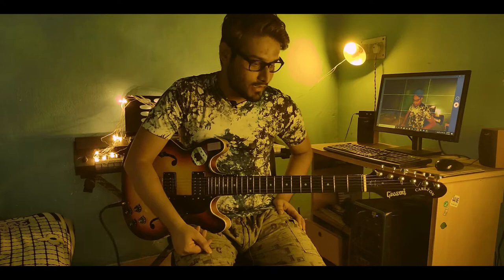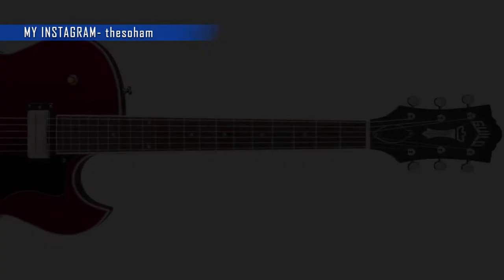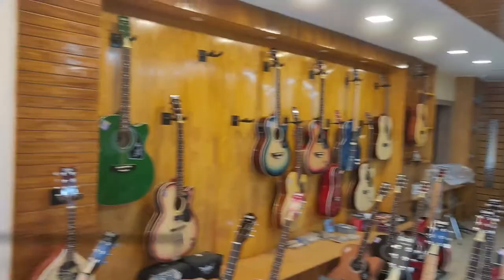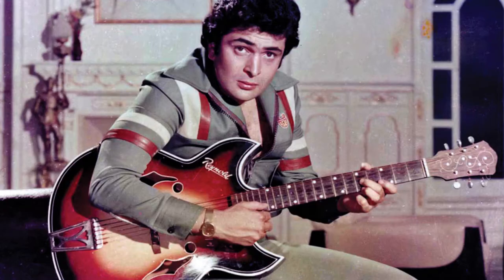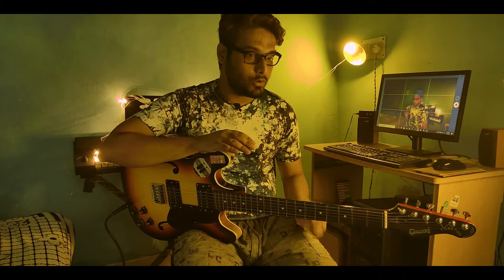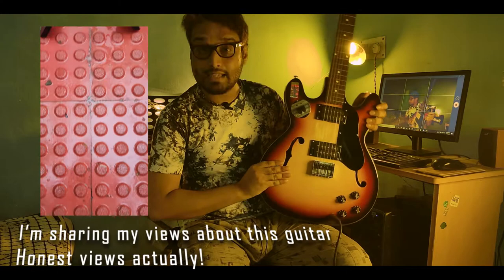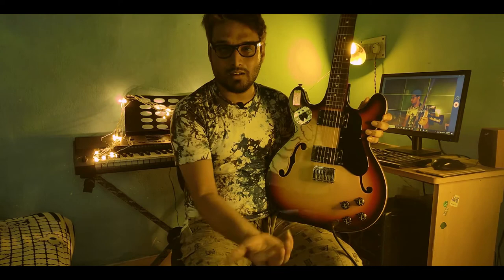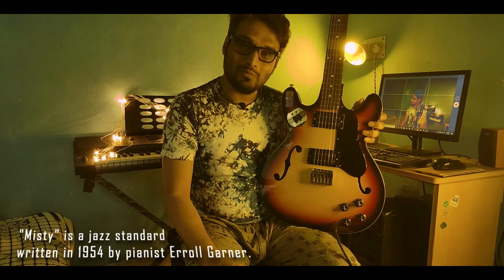GIVSON CARLTON | MY CUSTOM MADE SEMI-HOLLOW GUITAR | tHe soHam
Here is the story behind my custom-made semi-hollow guitar. If you are a fan of archtop guitars then I'm sure you will love this video.
About me- I'm an Independent Musician Singer songwriter from India.